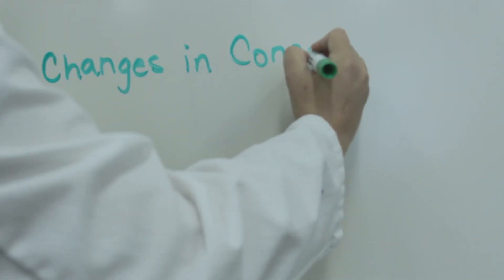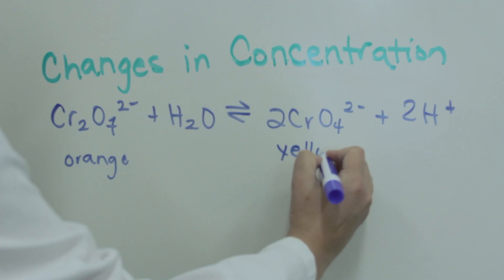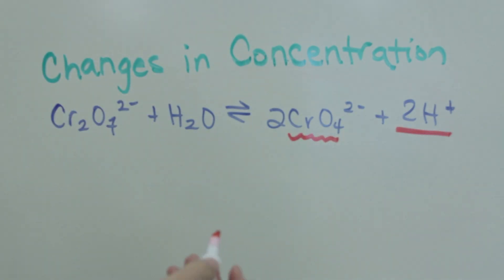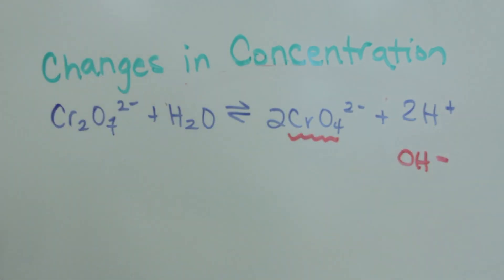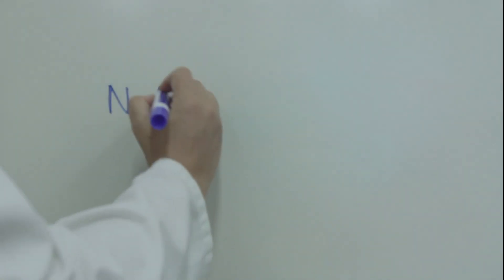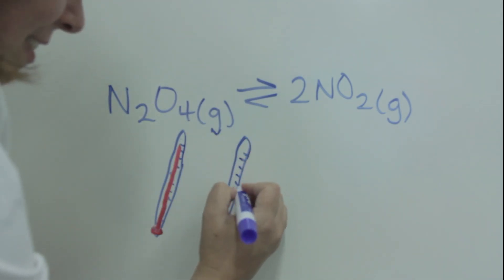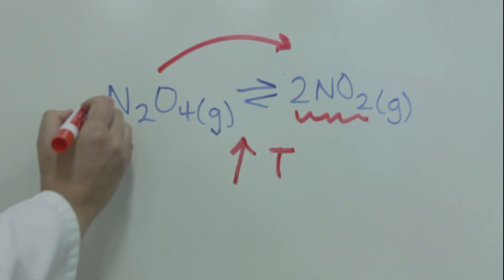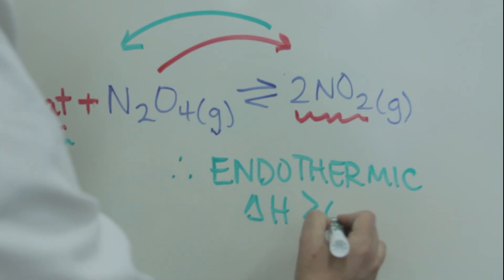Le Chatelier's Principle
Chemistry Demo showing the effect of changing the concentration and temperature on an equilibrium.